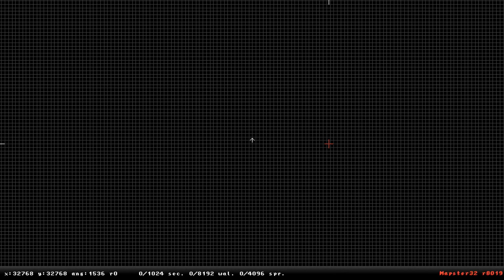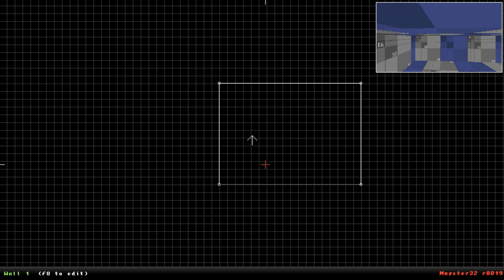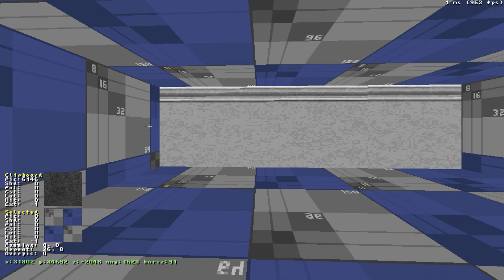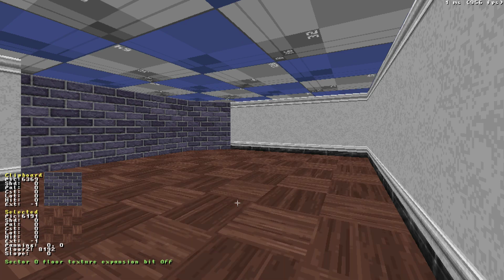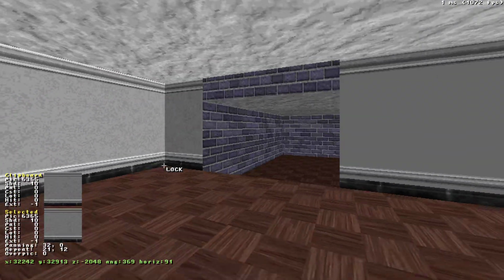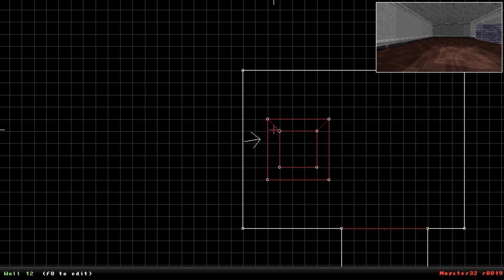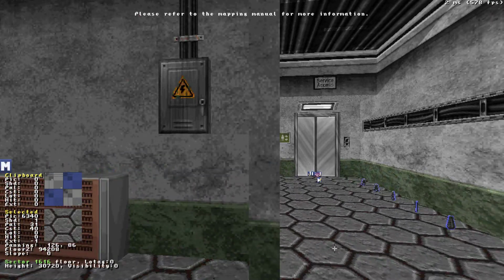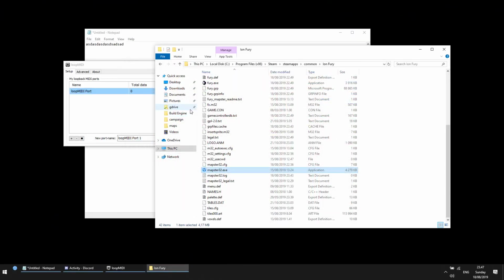Ion Fury / Mapping #1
Pilot ep.
Some basics just to get you started on the mapping.